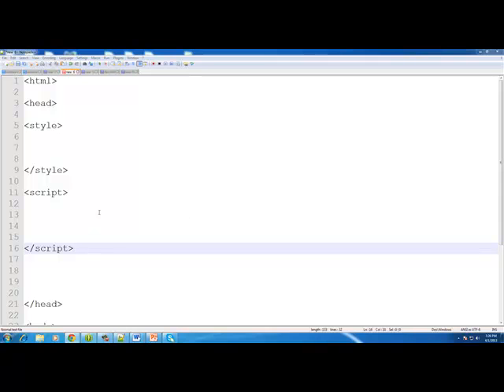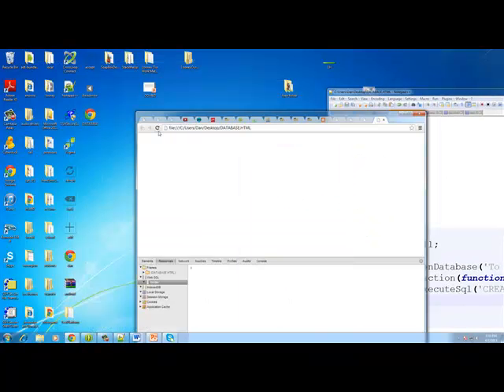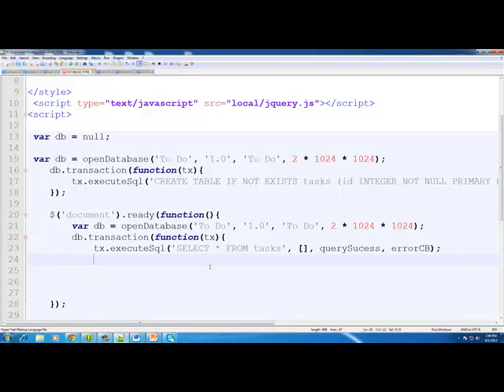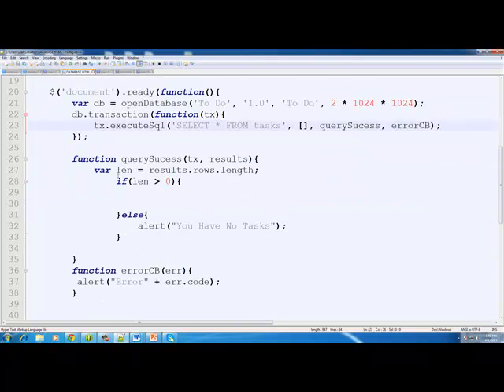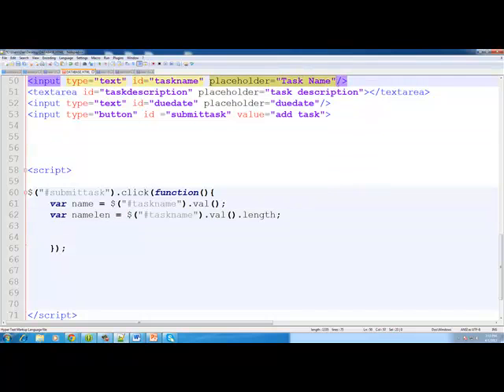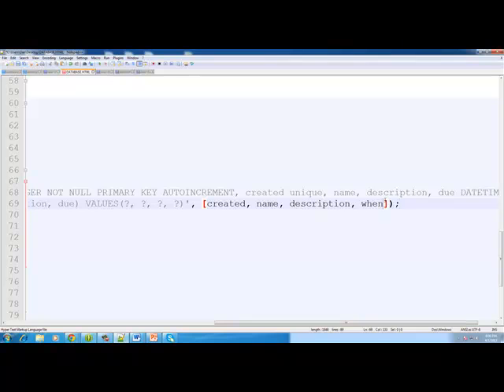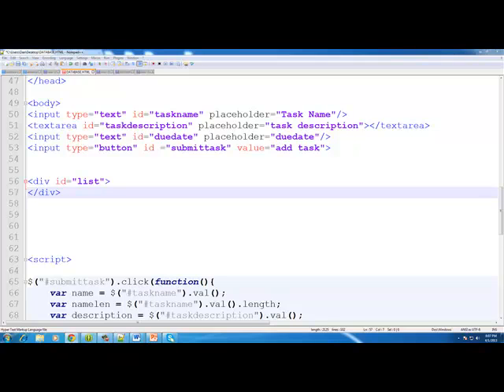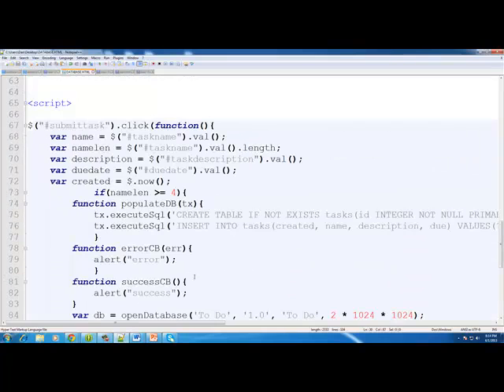html5 relational database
Here we will use HTML5 sql lite relational database . We will learn to create, call the instance, insert, and spit out our rows in a simple list right click on chromee and view source. you can also try it for your self as it does work.